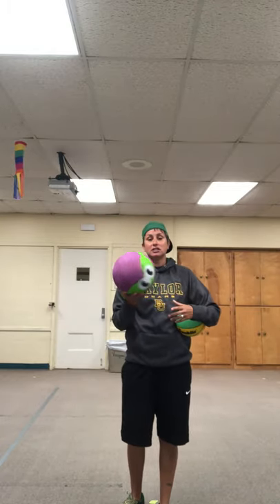Bishop CISD Dribbling